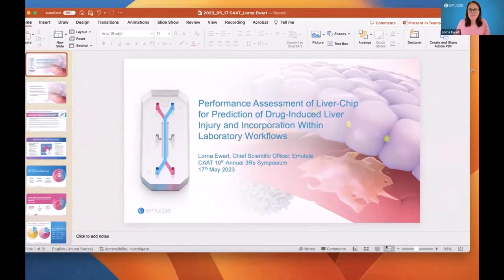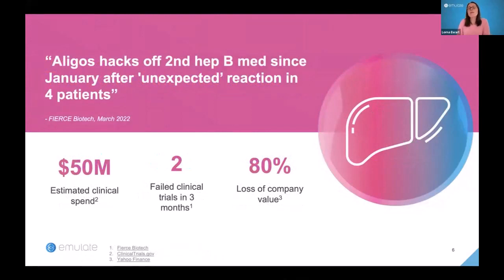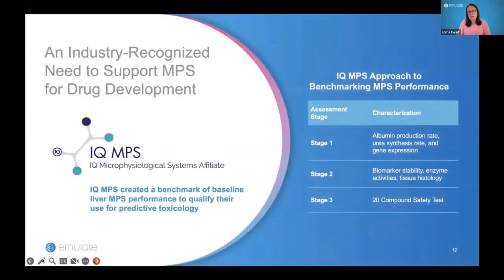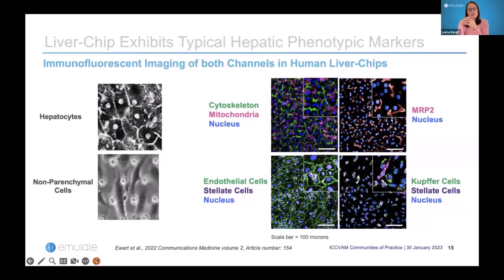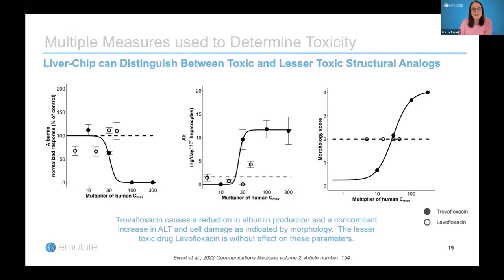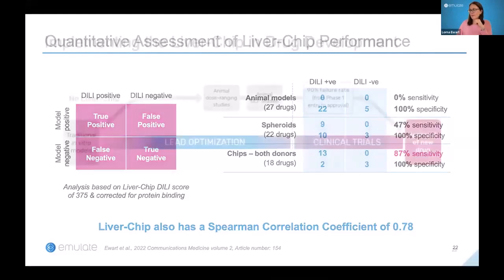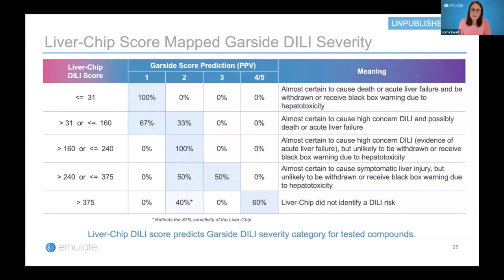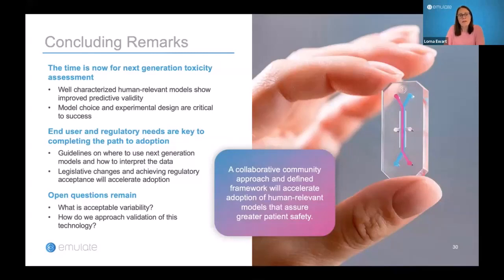Performance Assessment of Liver-Chip for Prediction of Drug-Induced Liver Injury & Inc Within Lab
Speaker: Lorna Ewart
Full title: Performance Assessment of a Liver-Chip for Prediction of Drug-Induced Liver Injury and Incorporation Within Laboratory Workflows

Presented at the 10th Annual 3Rs Symposium: The 3Rs in Action! co-hosted by the USDA Animal Welfare Information Center (AWIC), NIH Office of Laboratory Animal Welfare (OLAW),  Center for Alternatives to Animal Testing, Johns Hopkins University Bloomberg School of Public Health, and the Department of Molecular and Comparative Pathobiology, Johns Hopkins University School of Medicine,  was held online on May 17-18, 2023.